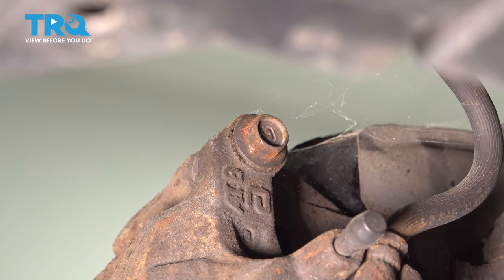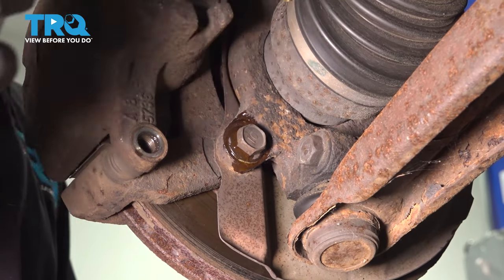How to Replace Wheel Bearing 2007-2013 Mitsubishi Outlander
This video shows you how to install a wheel bearing on your 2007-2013 Mitsubishi Outlander.  Not only can a worn wheel bearing or hub be annoying if it is noisy or vibrating, but it can also lead to accelerated wear in other parts, or unsafe driving conditions. Replacing your worn bearing or hub with a quality TRQ part is a safe, smart, decision.

This process should be similar on the following vehicles:
2007 Mitsubishi Outlander
2008 Mitsubishi Outlander
2009 Mitsubishi Outlander
2010 Mitsubishi Outlander
2011 Mitsubishi Outlander
2012 Mitsubishi Outlander
2013 Mitsubishi Outlander

• Drill
• Brake Grease
• Brake Parts Cleaner
• Bungee Cord
• Copper Anti-Seize
• Cotter Pin
• Wheel Chocks